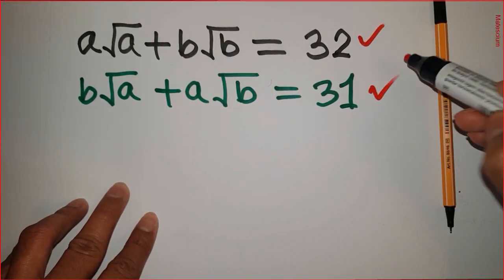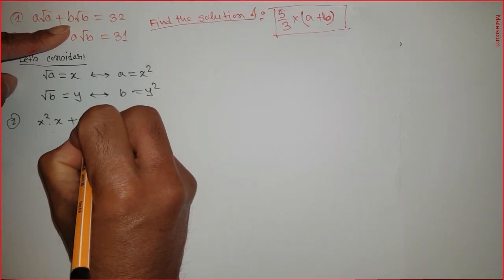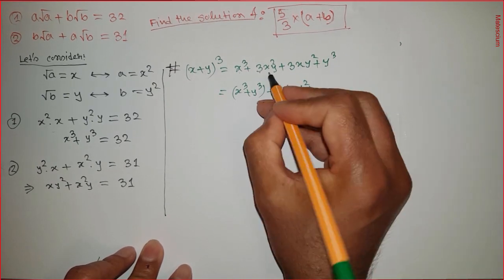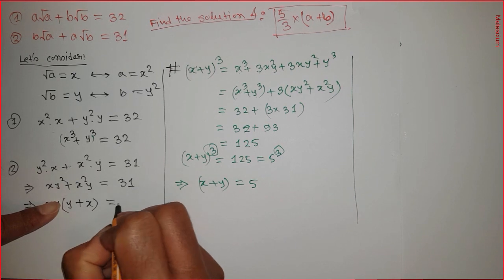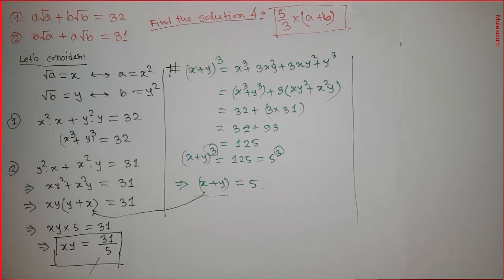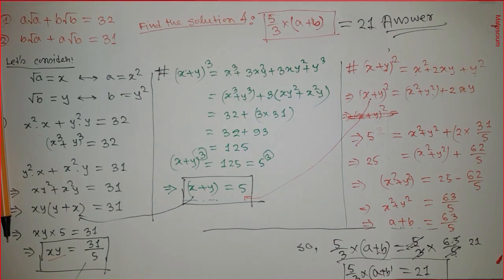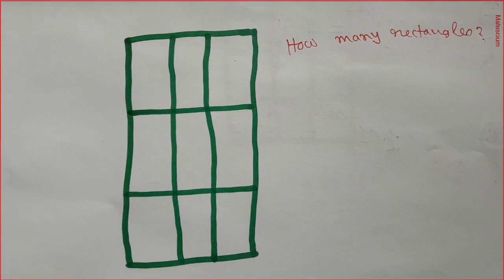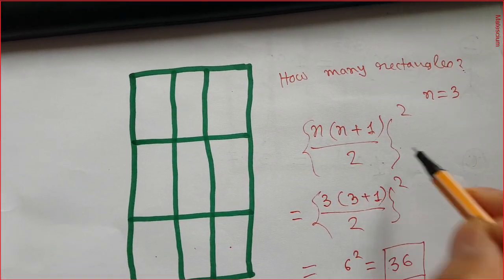# Can you solve this math problem | Math Tricks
In this Math Tricks education video, two simple mathematical equations are given and we have to find the solution of 5/3 (a+b). It seems the problem is pretty complex, but I solved it in a simple way using some high school level formula.
The given math equations are:
a√a + b√b = 32 and
b√a + a√b =31
In both equations, a and b are real numbers. Based on the given conditions what is the solution of 5/3 (a+b) ?
The second part of this video shows how to calculates the total number of rectangles in a box. The total number of rectangles can find out using a simple formula which is shown in the second part of this video.
Timeline:
00:00 Intro
00:34 Simplification
06:06 Substitute the values
07:12 Finding the total number of rectangles